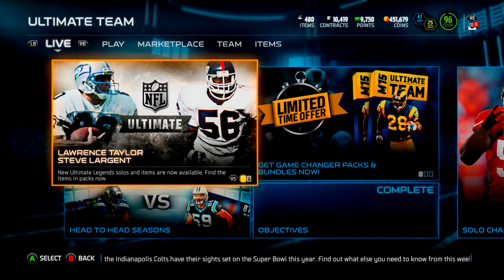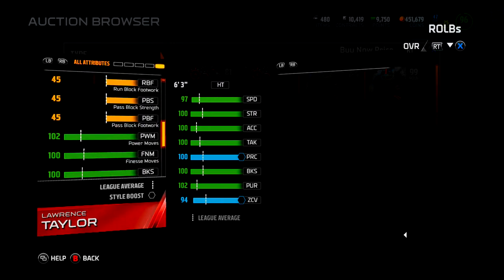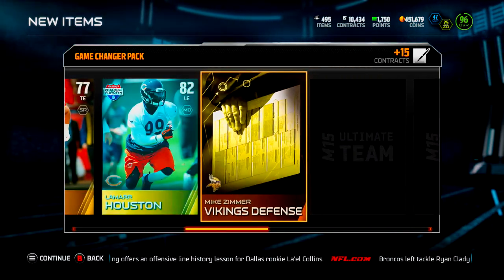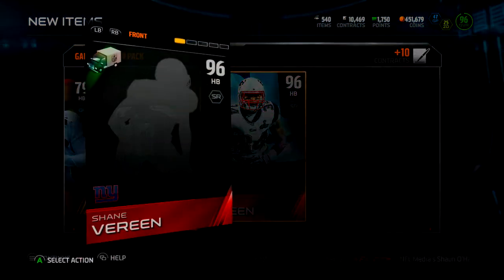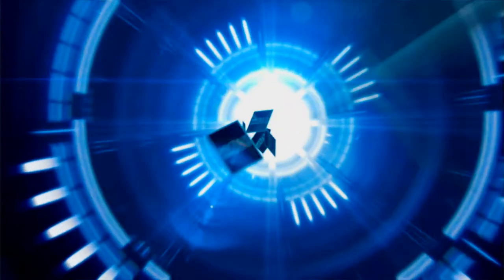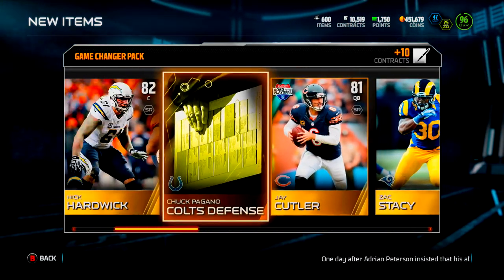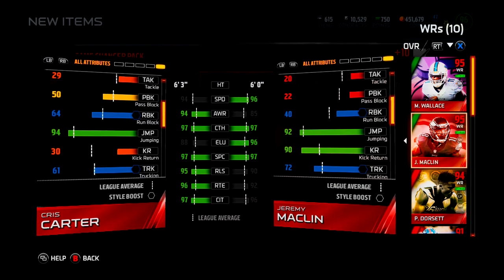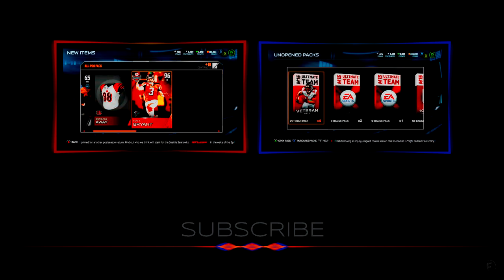The Hunt For Lawrence Taylor and Steve Largent Game Changer Packs FlashBack Pack - Madden NFL 15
Hey everybody we are going to give it another try at these Game Changer Packs. We are really looking for the 24 hour Lawrence Taylor. We do end up pulling a legend player Cris Carter. Alright sit back and enjoy.

Outro by: Freedome Network